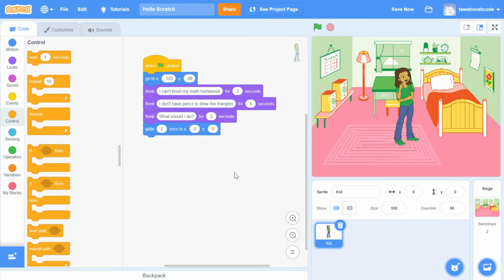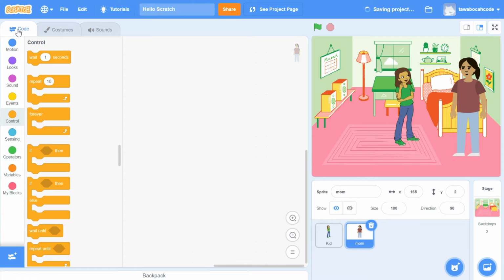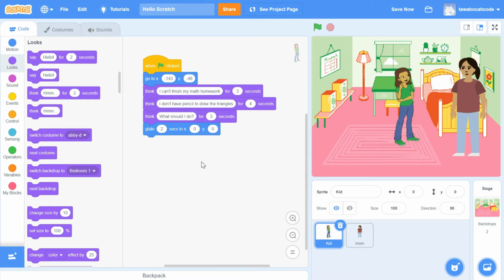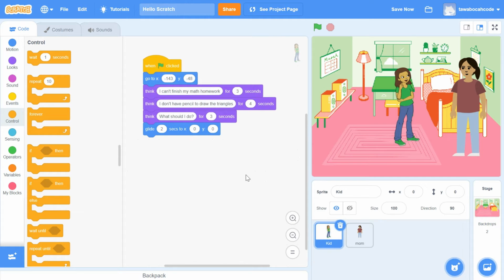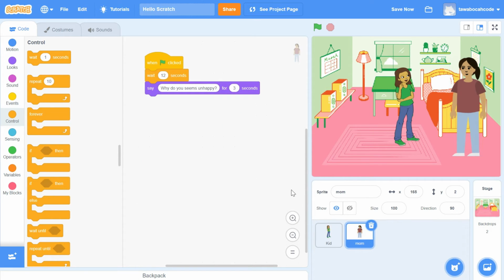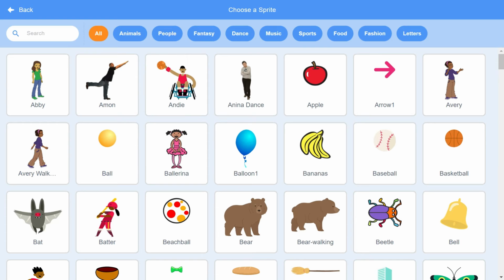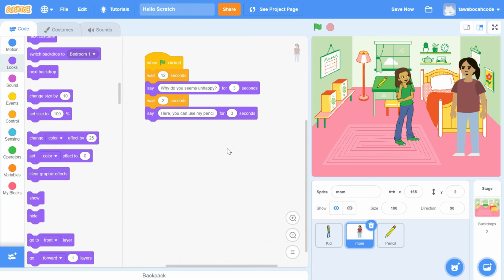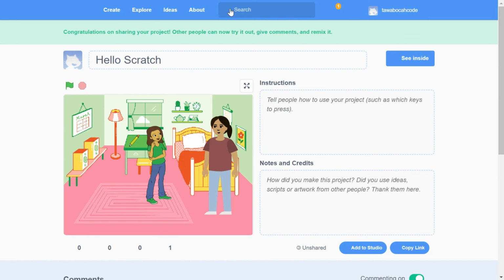Coding For Kids 06 - Hello Scratch 03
Write scratch coding to make conversation between two characters! In this coding for kids tutorial, children will learn how two sprites can interact each other and make animation for conversation. This is the third series of Hello Scratch tutorial, which can be used to teach coding fore kids 7 years up.